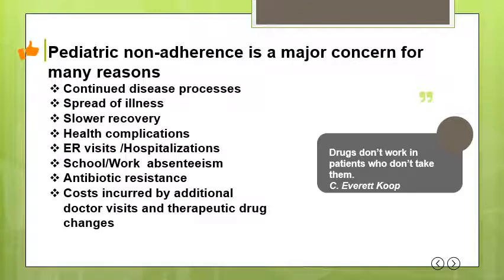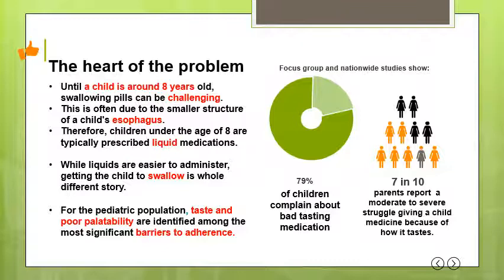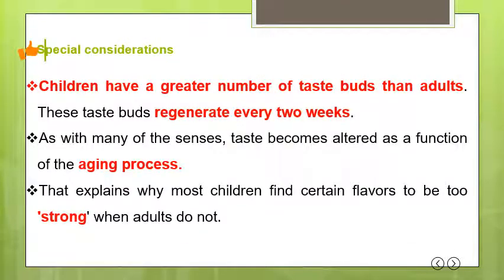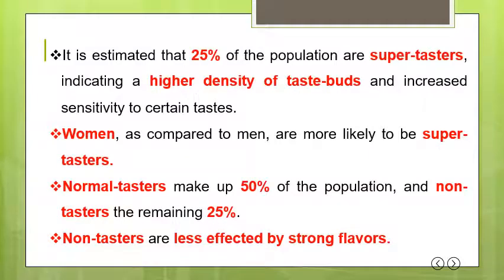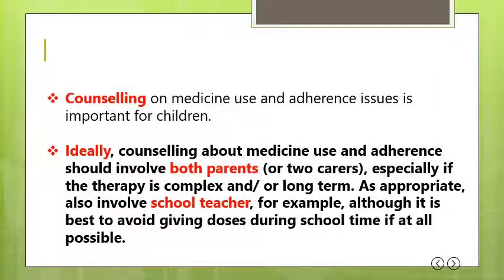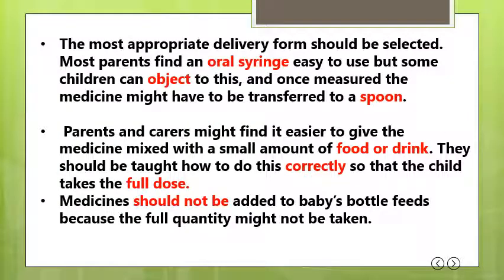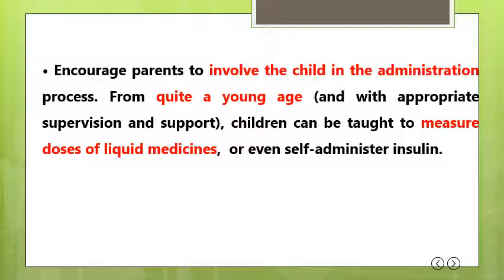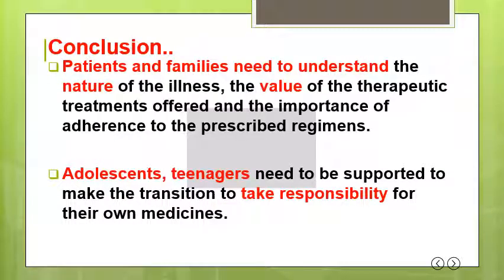lect 4 children adherence